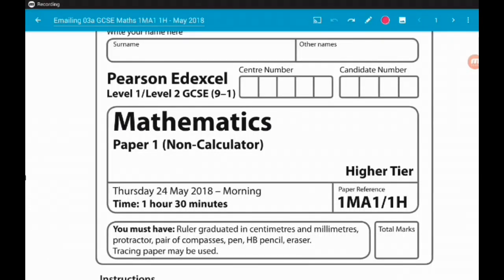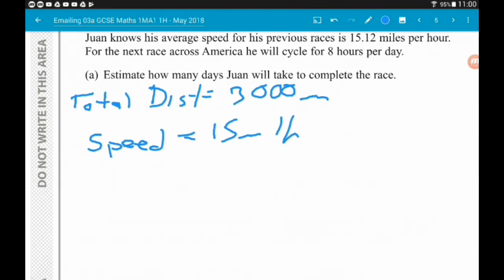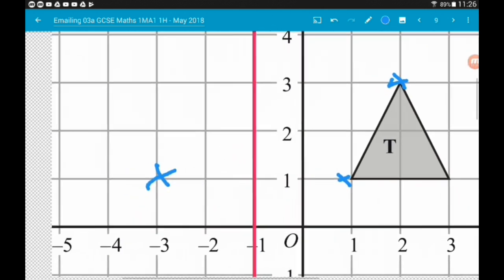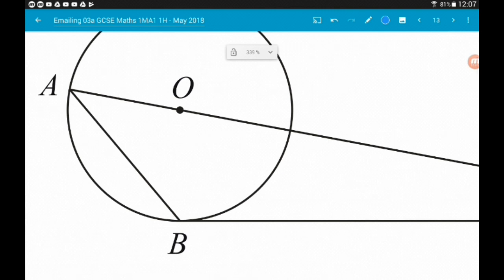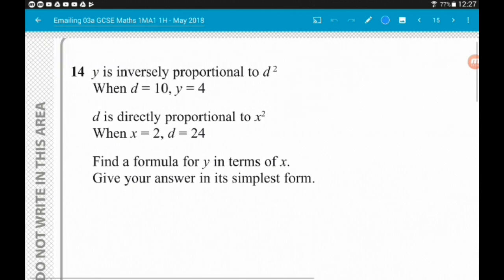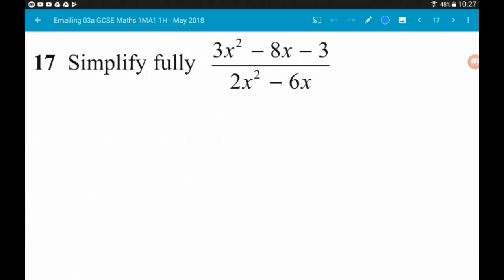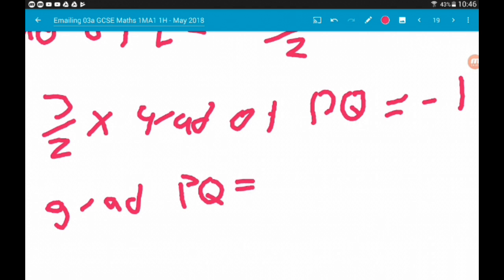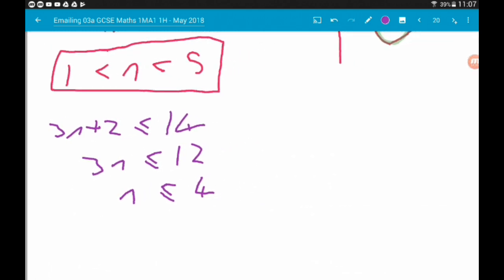Edexcel June 2018 Higher GCSE Maths Paper 1 Walkthrough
This is my complete walkthrough of the Edexcel June 2018 higher GCSE maths paper 1, which is the non calculator paper.

This makes ideal revision for Edexcel higher GCSE maths in 2019 and beyond!

Here are some useful links for topics in this paper and Edexcel GCSE maths in general: